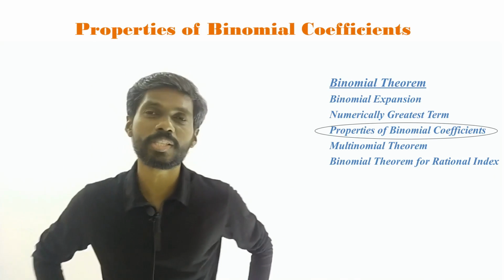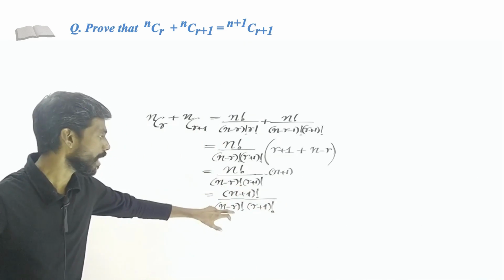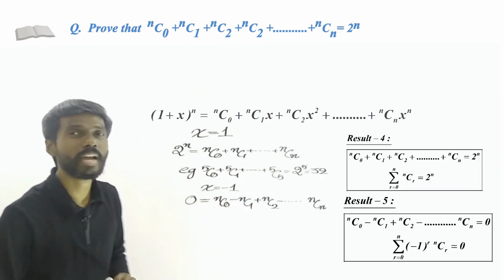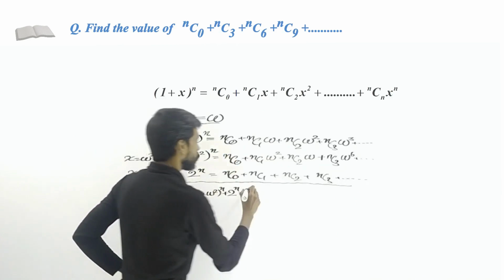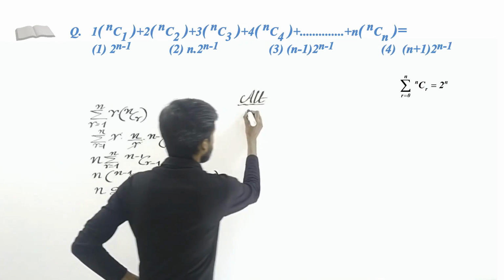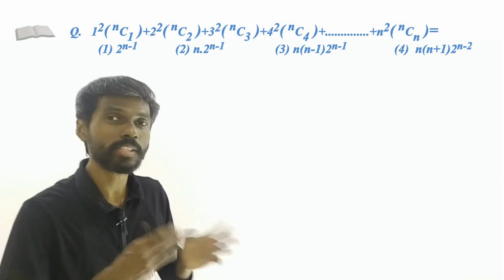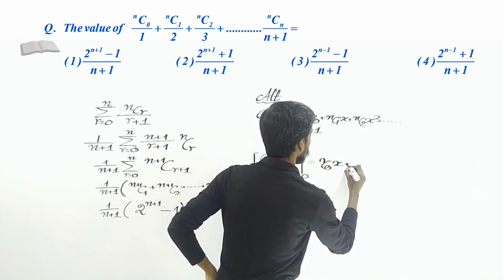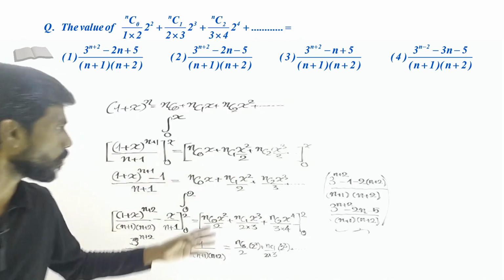Properties of Binomial Coefficients - 1.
Binomial Theorem for JEE Main and Advanced.